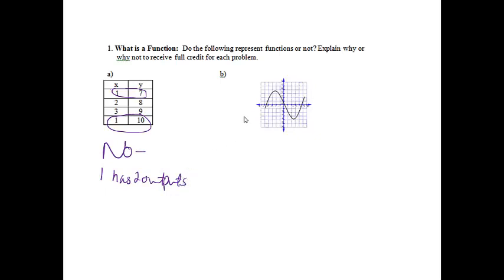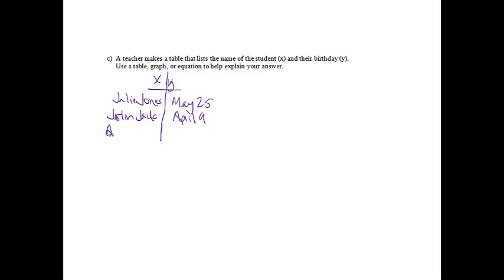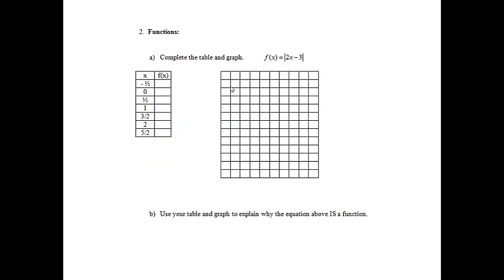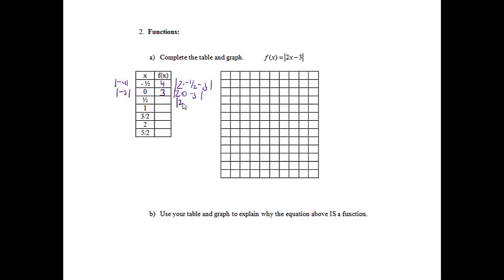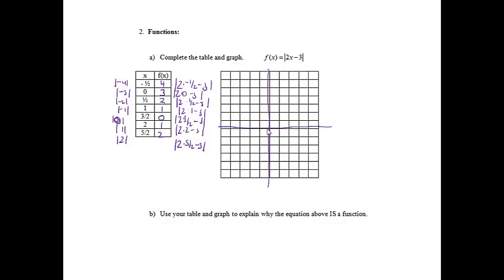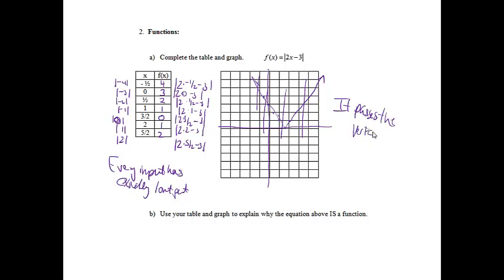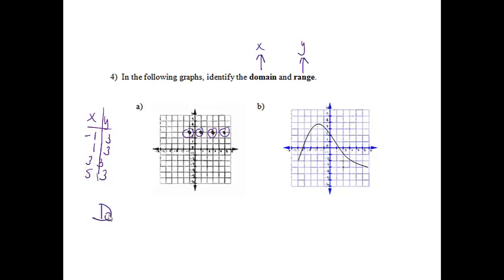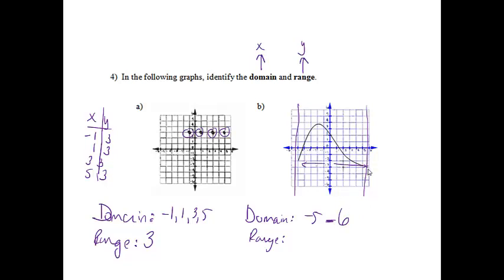Unit 1 Quick Review 2 #1-4